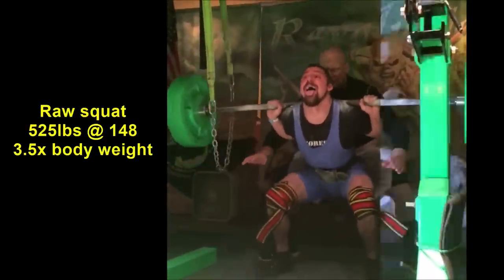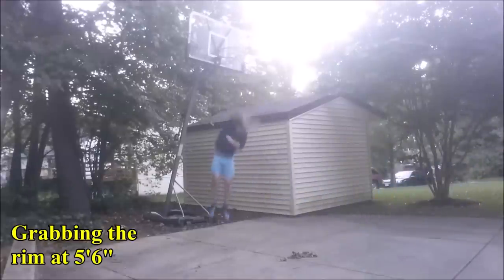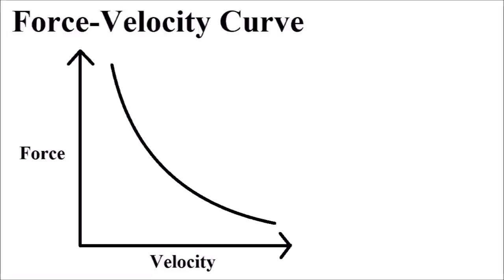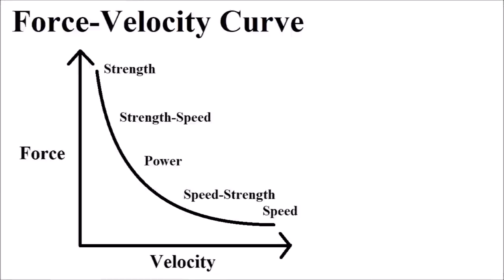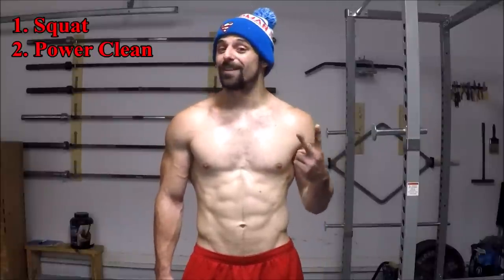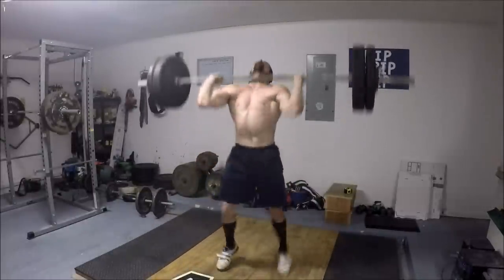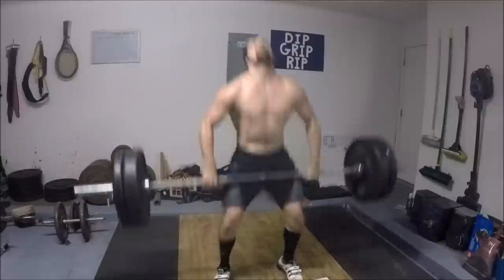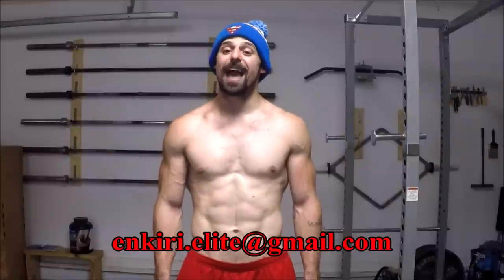4 Exercises GUARANTEED To Increase Your Vertical Jump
This ended up being quite the project! But it's very comprehensive and is pretty much the only resource you ever need if your goal is to increase your vertical jumping ability. After you watch the video, not only will you have all the practical information you need to get started training right away, but you'll also understand the science behind it all. If you want to skip over all the technical parts and get straight to the 4 exercises, skip to 10:20 in the video.